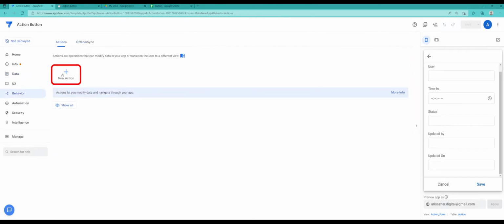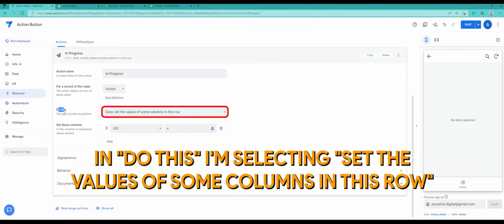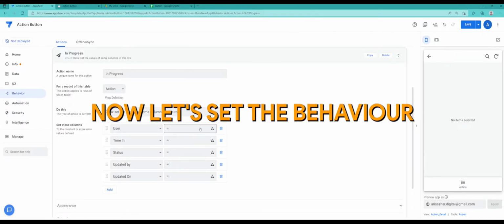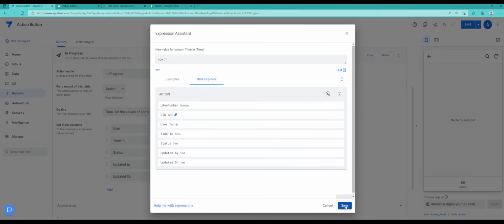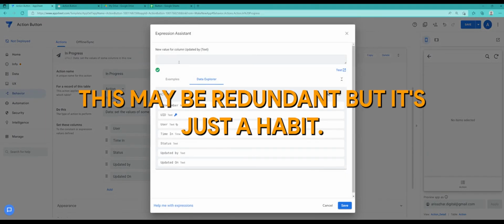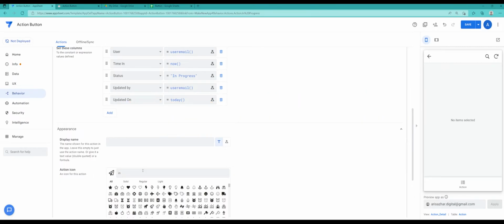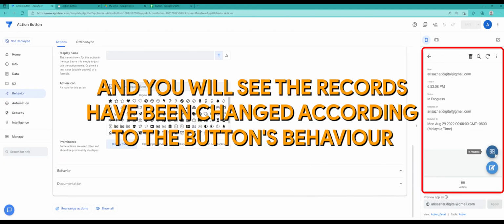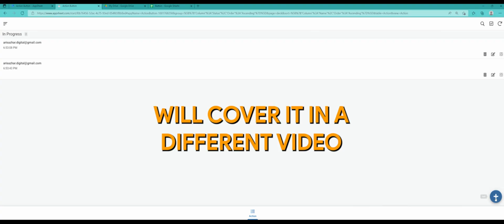Appsheet Episode 5 : How to add Buttons with actions!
In this video we’ll walk you through:

- How to add buttons with certain actions that you can define with it

In Appsheet you can add buttons that can behave as how you want it to be. In this tutorial i'll show on how to create a basic button that can capture and execute data input.

My channel is about Technology, Gaming and General videos. We cover lots of cool stuff such as Appsheet tutorial, gaming highlights and day to day stuff.